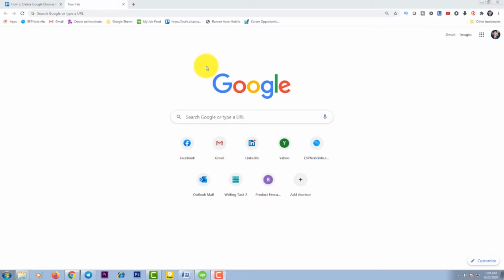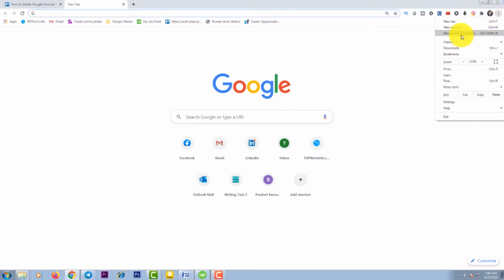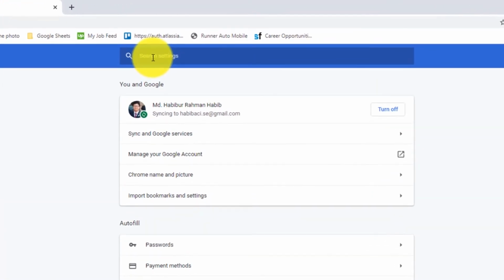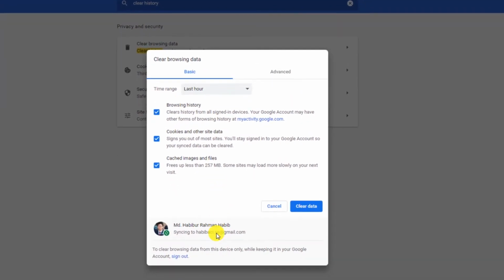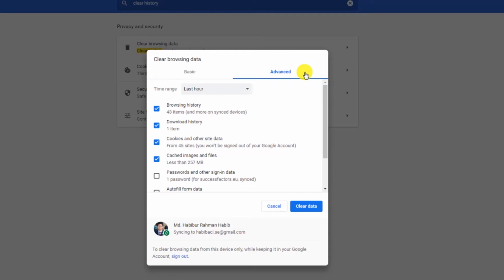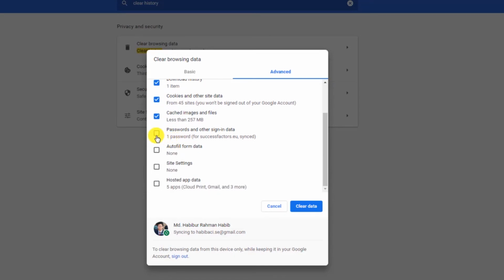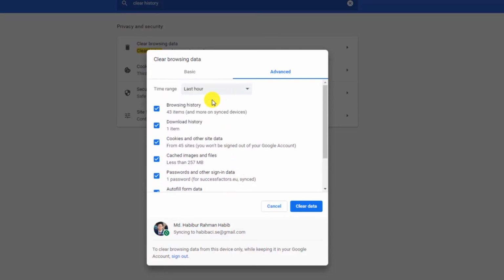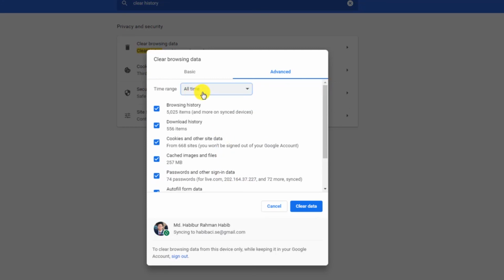How to Delete Google Chrome History! (Clear Browser History)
Do you want to delete your google chrome history? I'll show you step by step how you can clear your browser history. If for whatever reason you want to remove your google history I will show you exactly how to do it.